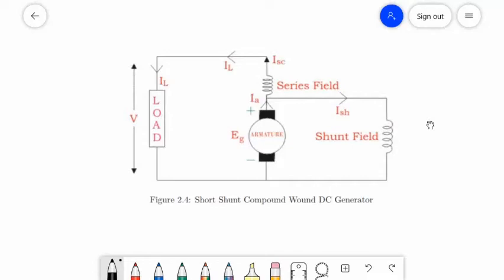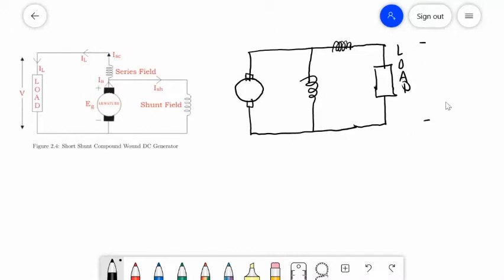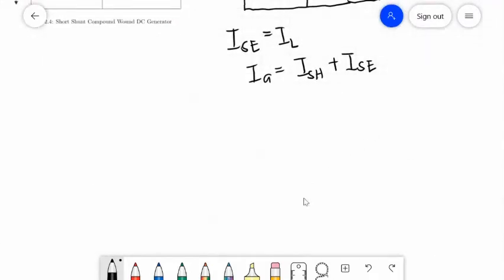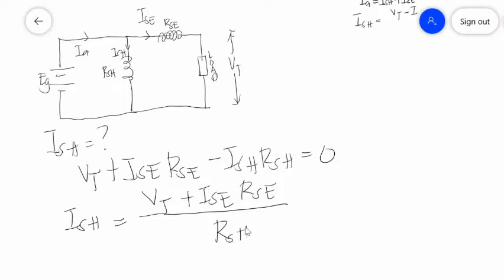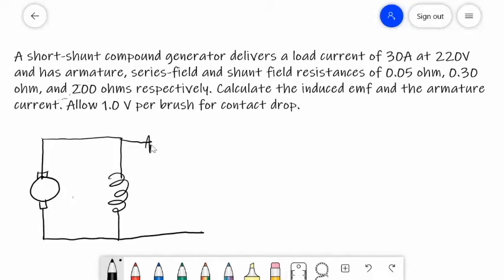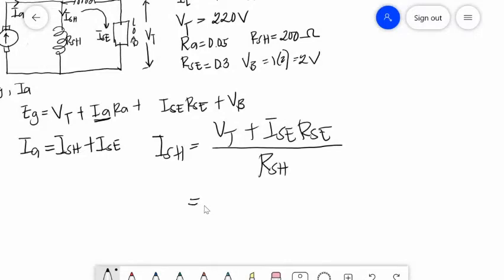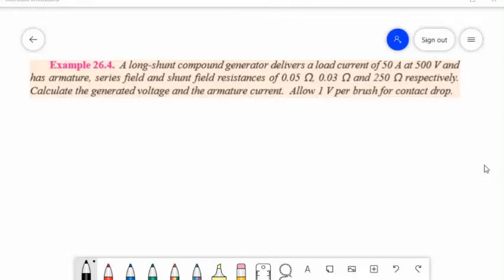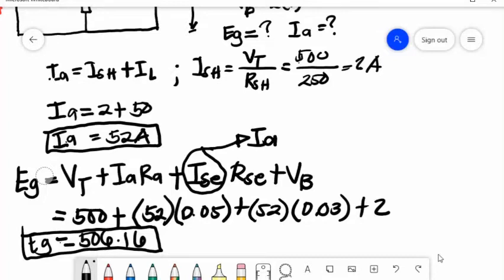PART 2: TYPES OF DC GENERATOR